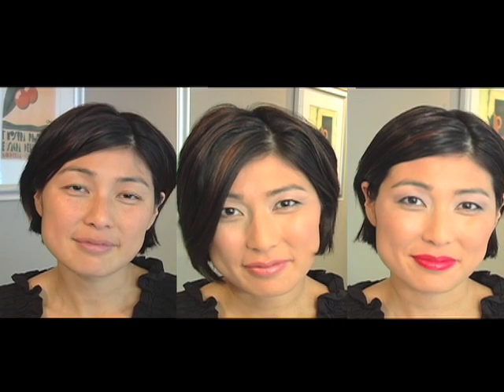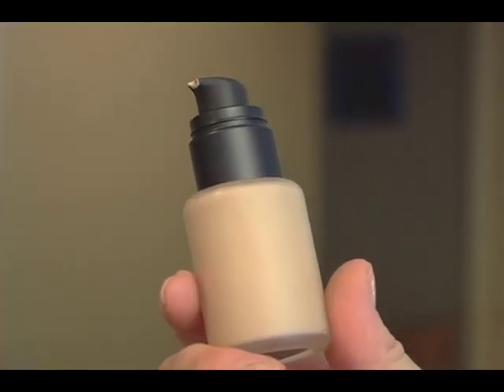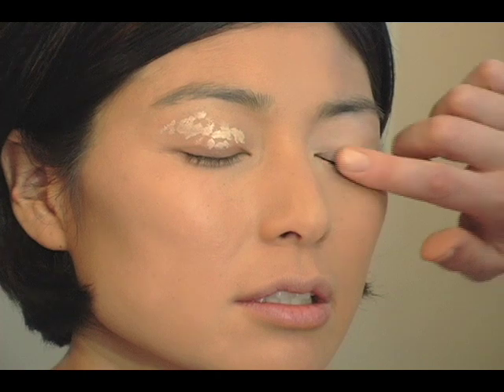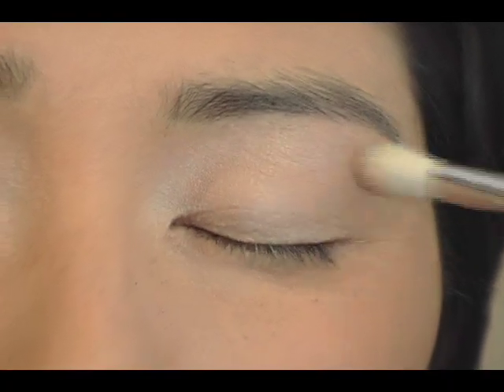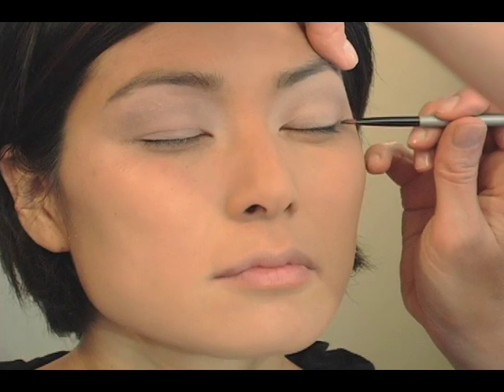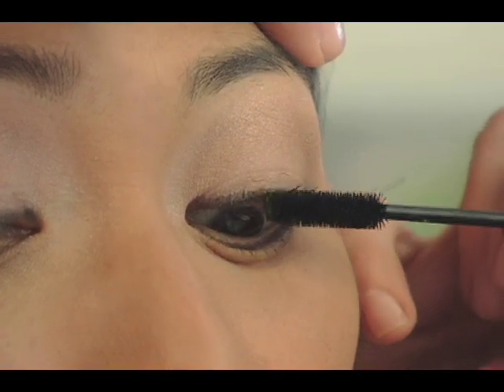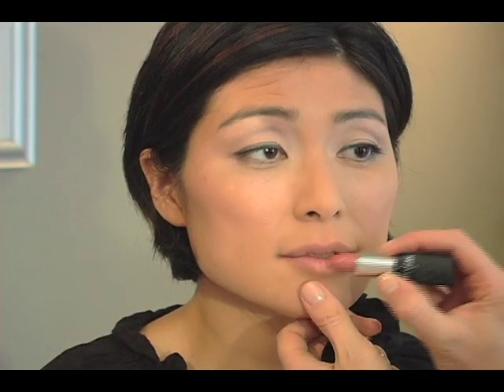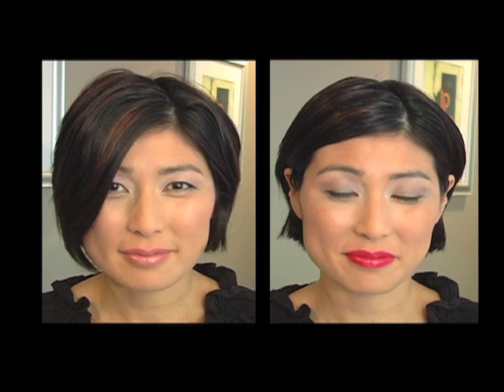Hikaru Utada Come Back to Me Makeup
Inspired by Hikaru Utada's music video 'Come back to Me'. This is the lighter version of her makeup in the video with nude shiny lipstick, all over foundation in honey beige by Laura Mercier, neutral eyeshadow from the Rimmel Quad, black eyeshadow for eyeliner to line the eyes and black mascara, blush by Smash Box

Check out some of the amazing and awesome celebrity inspired makeup transformations and easy tutorials in these videos: